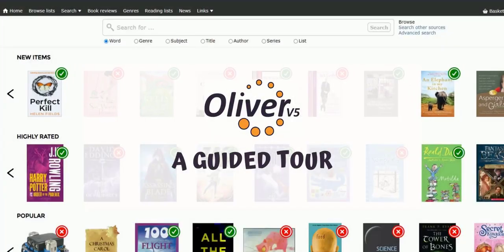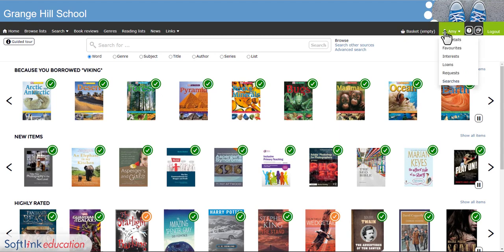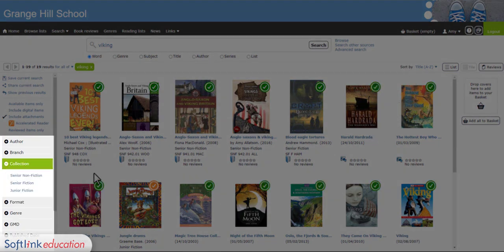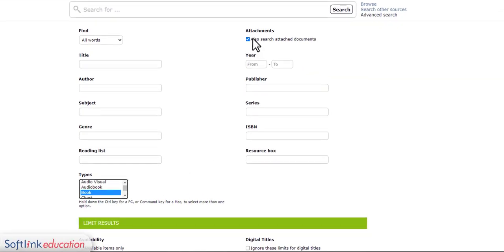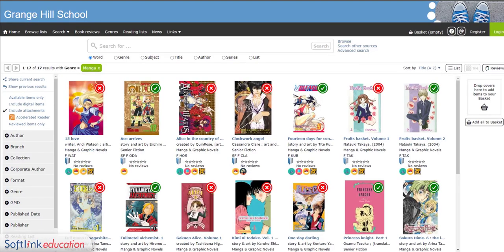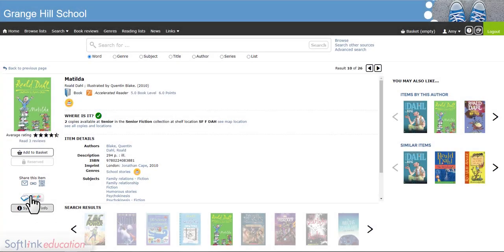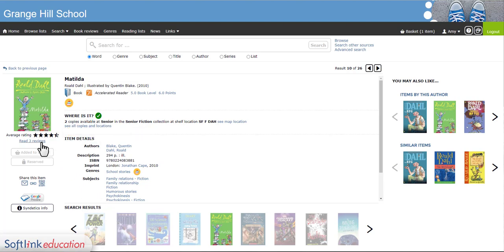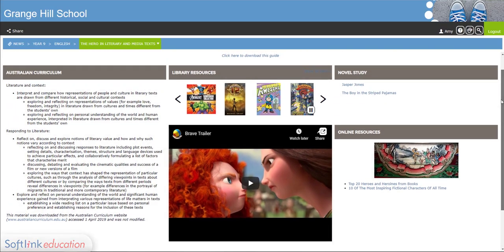Oliver v5 guided tour - for students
Are you looking for a quick and easy way to demonstrate how to use Oliver to your students? This guided tour will walk them step-by-step through basic features such as: logging on, basic search including filter options and categories, advanced search, genres, reading lists, adding items to your basket, sharing and emailing, reviews and news pages.
It’s important for students to build independence in finding information, and doing so increases confidence and encourages growth. So why not embed this video on your News page so students can access it on their own?
To find out more about Softlink's library software and resource management solutions for schools,